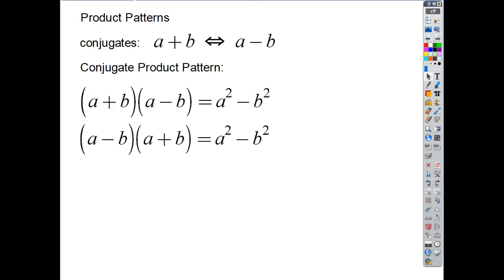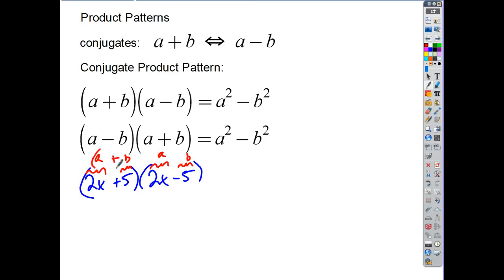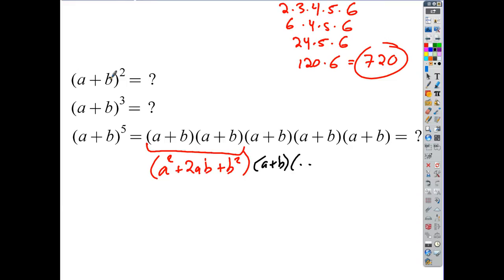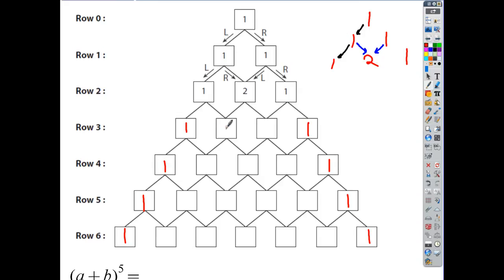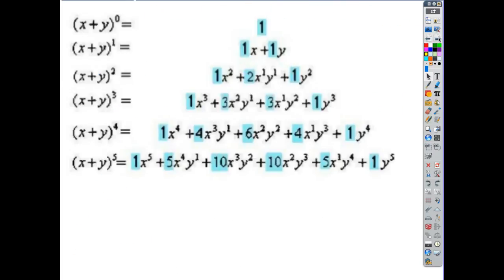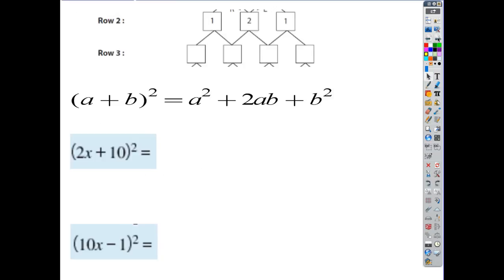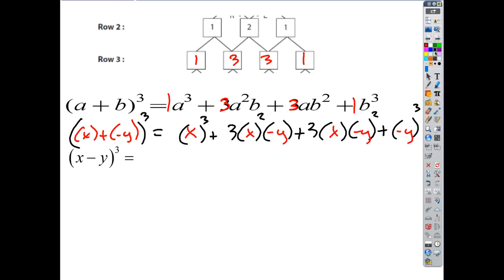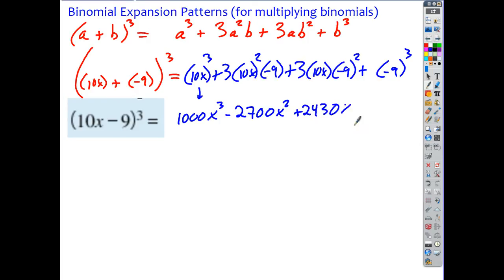Spring 2020 Binomial Product Patterns